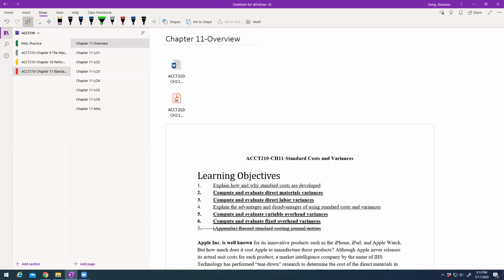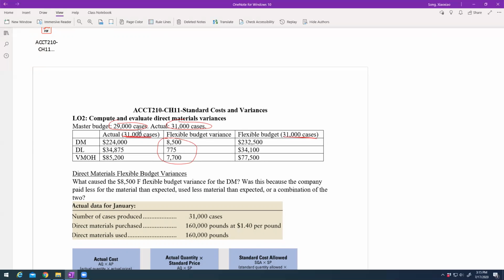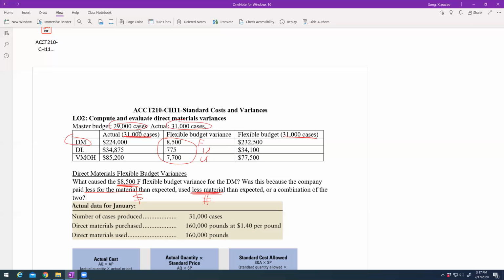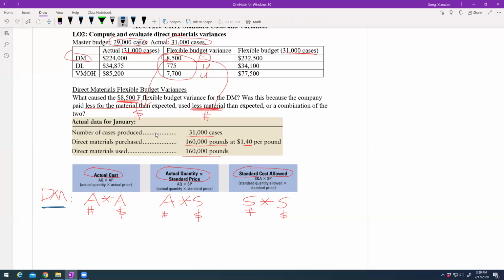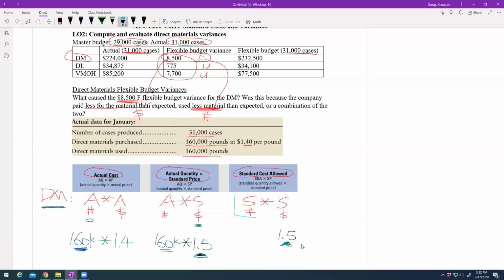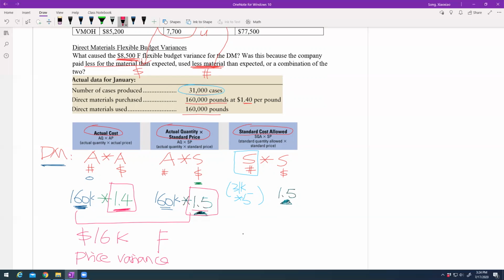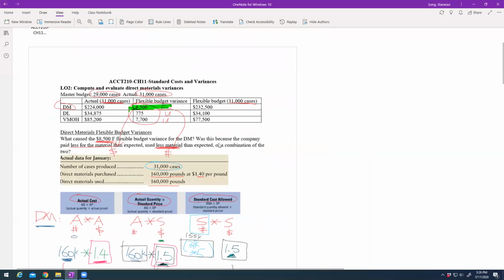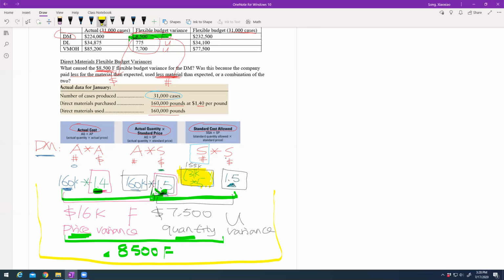ACCT210_Sum20_CH11_PPT3